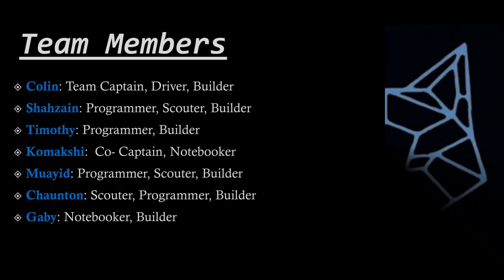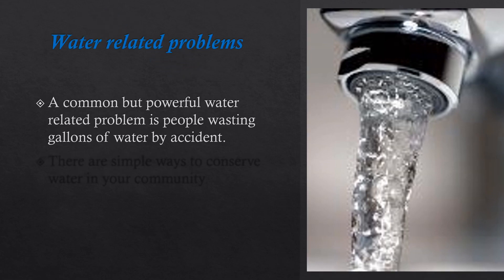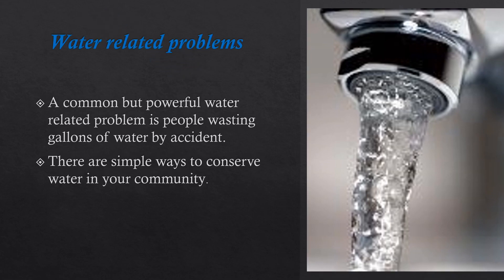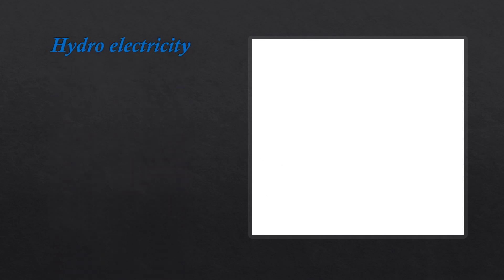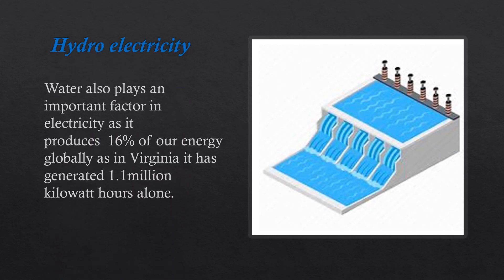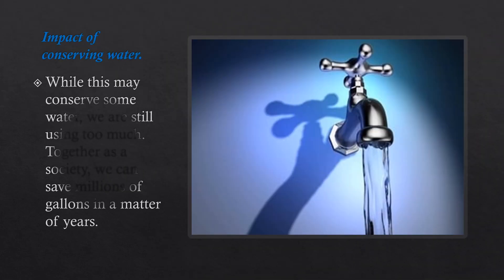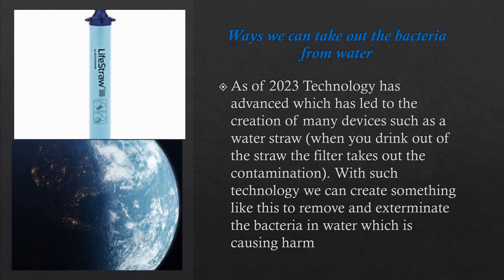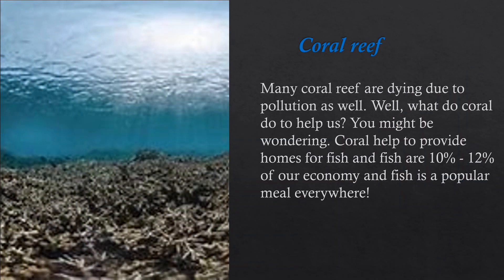Water Conservation - 12350C's STEM Research Challenge Submission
This video informs you on how you can conserve water by using multiple techniques, some even being small changes in your daily routine!

Created by VRC MS Team 12350C